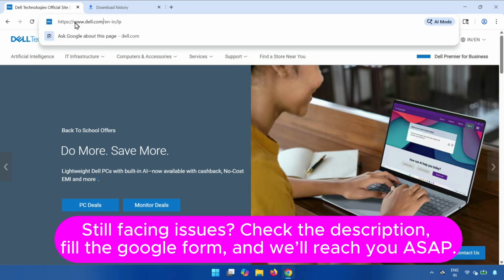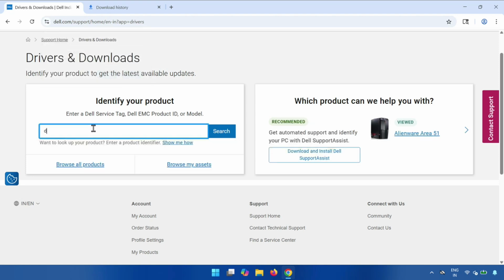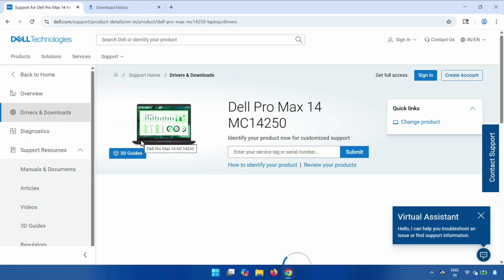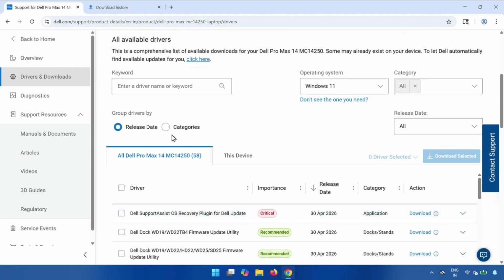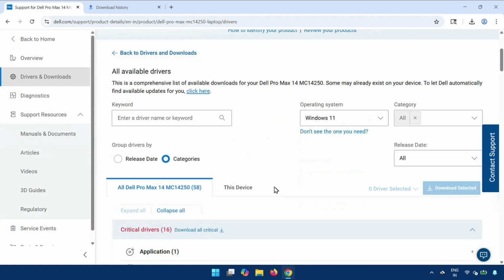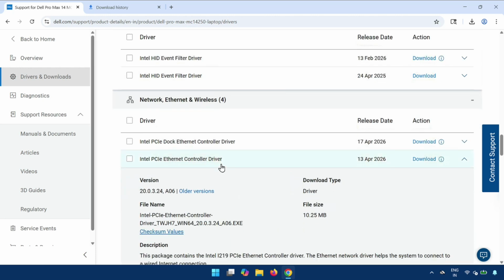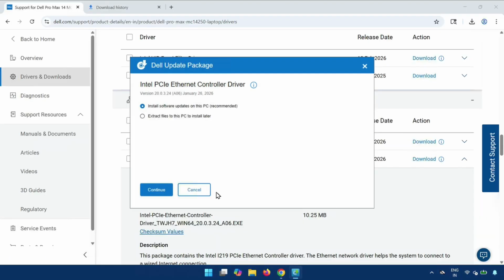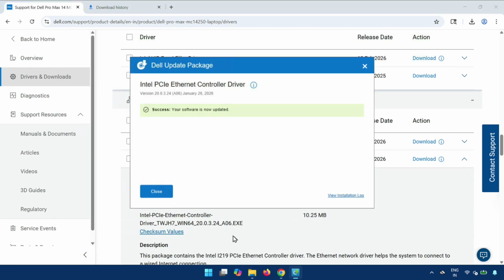Dell Pro Max 14 Premium LAN Driver Download & Install